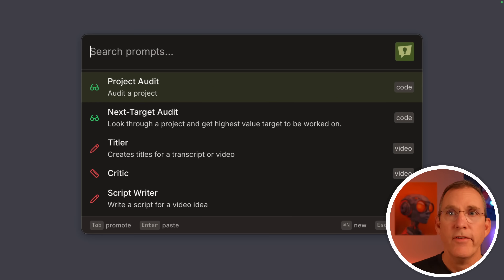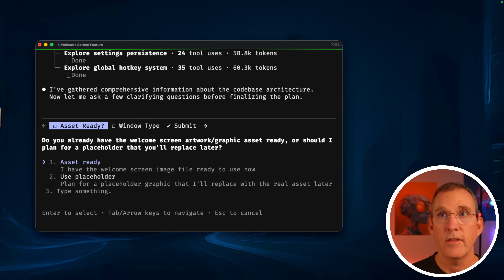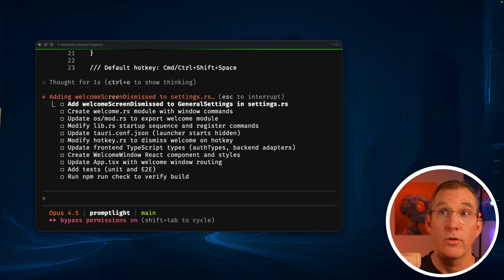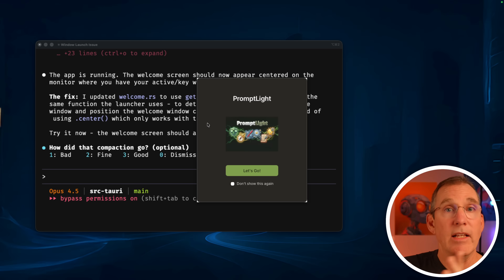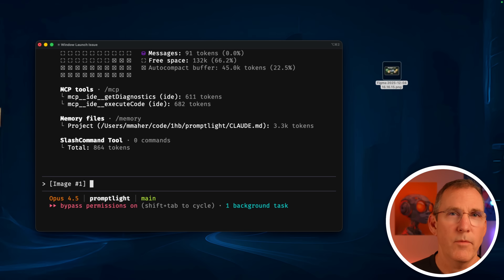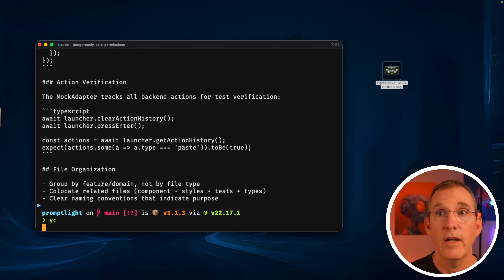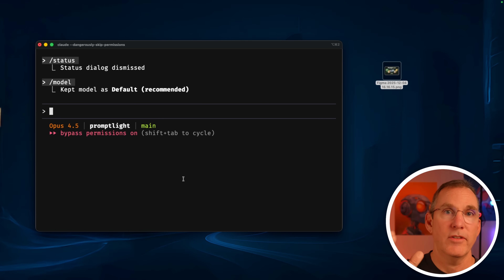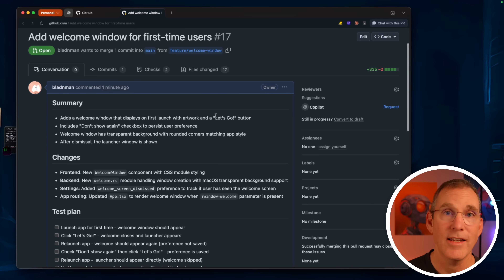Claude Code: 3 Unlocks to Level 20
I asked Claude Code to run my tests, merge a PR, and cut a release. It did all of it—no GitHub UI, no manual commands. Just me and a terminal shipping a feature to production.

Plan Mode spawned five sub-agents, researched my codebase, asked clarifying questions, then built exactly what I described. Not what I coded. What I described. That's the shift.

This isn't a 101 for absolute beginners. If you're already engineering with Cursor, Copilot, or another tool and you've heard the hype—this is for you. Three things will get you to Level 20 with Claude Code faster than anything else, and I'm skipping the 8-feature settings tour to show you exactly what they are.

What you'll see in action:
- Building a welcome screen feature from PRD to production
- Plan Mode spawning multiple sub-agents to research my codebase
- The exact moment to use /clear and why context isolation matters
- Running tests (including headed E2E so you see the browser go bananas)
- Creating a PR, merging it, and cutting a release—all from the terminal
- The what vs. how mindset that separates frustration from flow

The secret? Stop thinking about code changes. Start thinking about outcomes. Define what you want—not how to build it—and let the planning system figure out the implementation. This shift is why I went from rarely using Plan Mode to using it on almost everything.

If you're a Cursor user wondering whether Claude Code is actually different: yes, but not in the way you might expect. It's not just another agent panel. It's a different way of working—one where you become better at defining targets, and the system handles increasingly complex work autonomously.

Heads up: I'm running with bypass permissions on in this repo. Be careful with that. Let it ask you before approving actions until you build confidence.

Drop a comment if you want me to go deeper on any of these topics. There's a follow-up video coming that covers my full workflow and process—this is just the taste.

00:00 - Intro
00:15 - The Change
00:36 - The PRD
00:41 - Get Claude Started
01:18 - Objective Based Development
02:16 - The Plan
04:03 - Build done!
04:41 - Does this click?
05:20 - Context is King
08:10 - Memory File - Claude.md
11:09 - Running Tests - POP
12:24 - Claude makes PRs!
14:51 - Conclusion